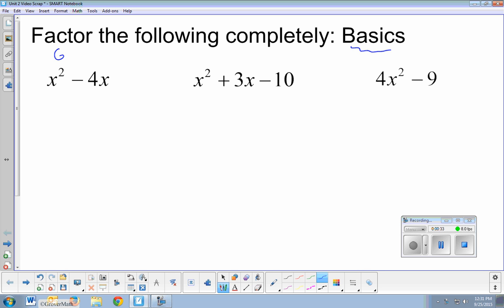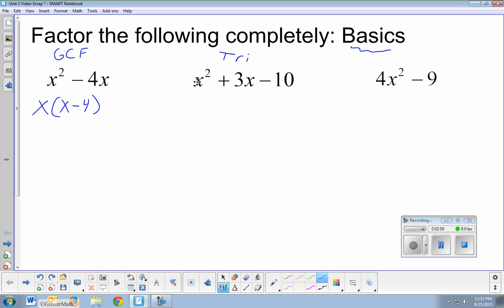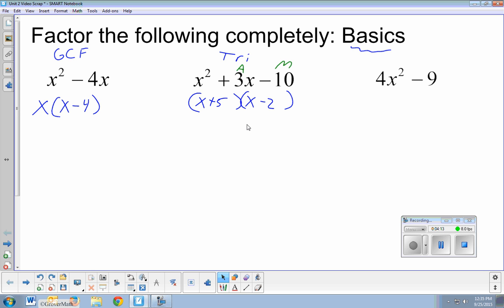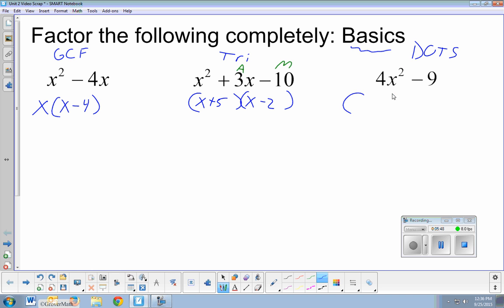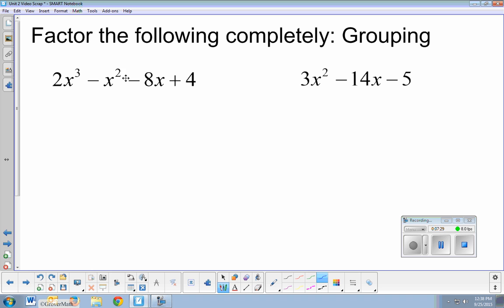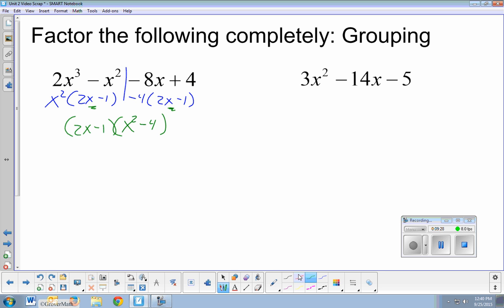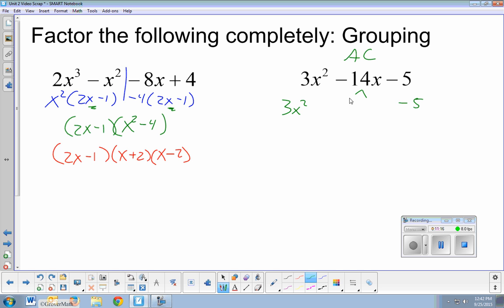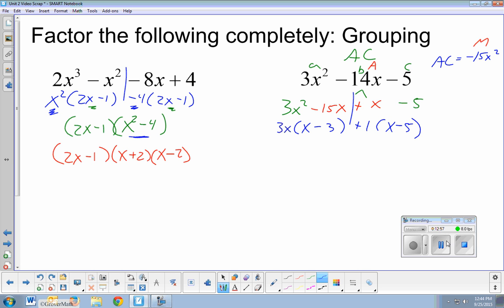Basic Factoring and Grouping